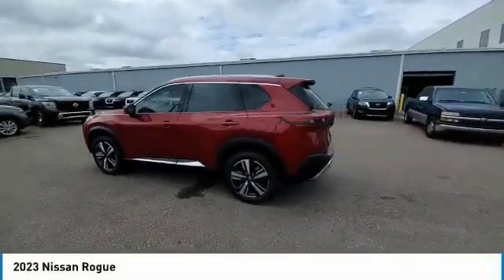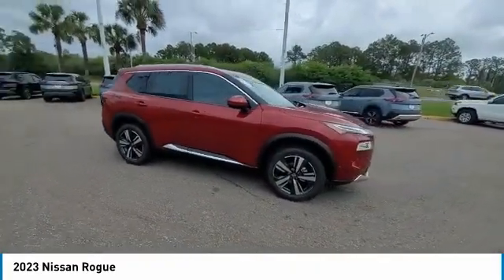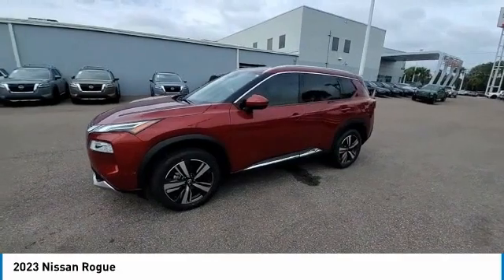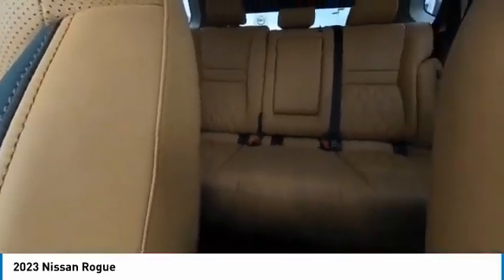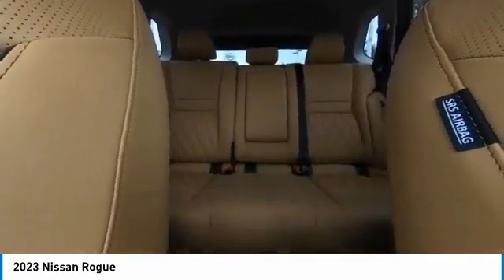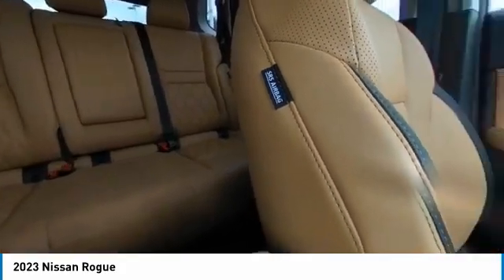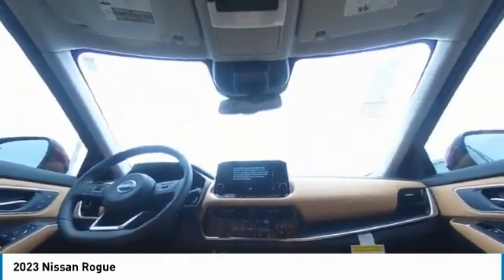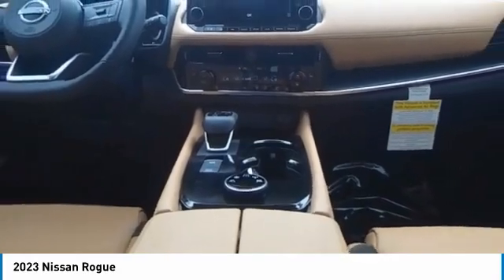2023 Nissan Rogue CNT230034